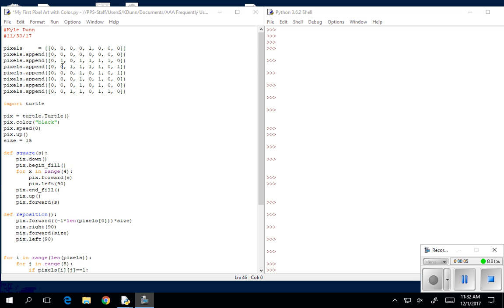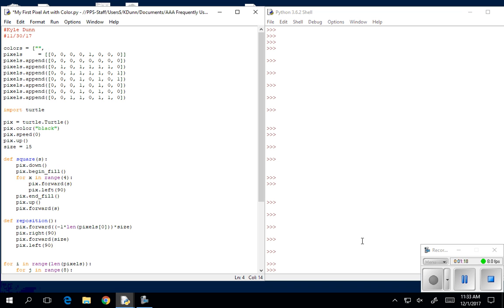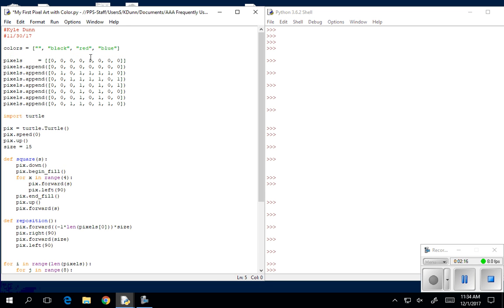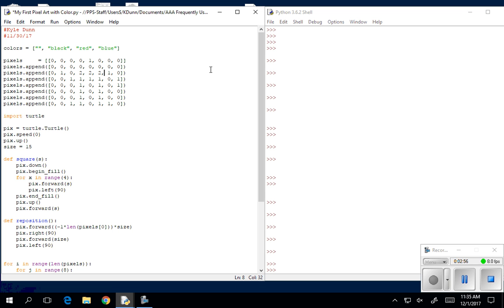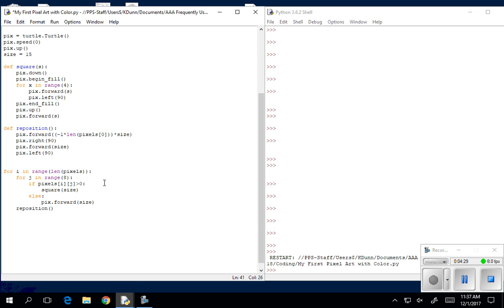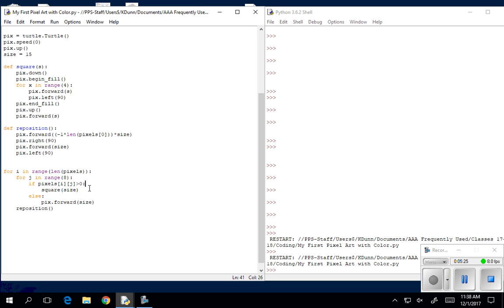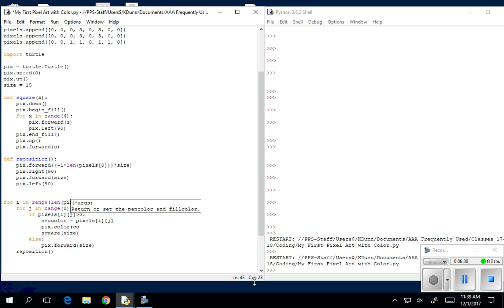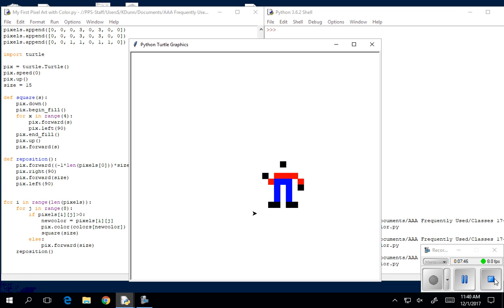Pix Art Color